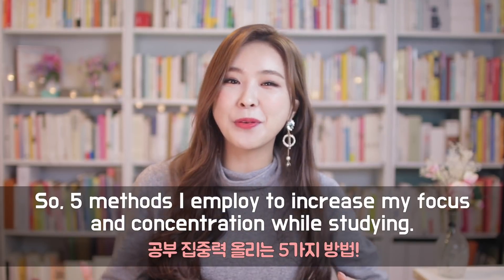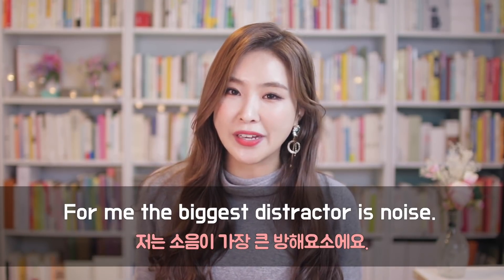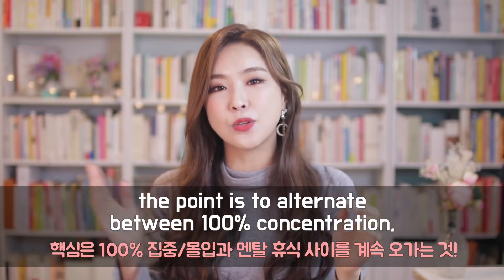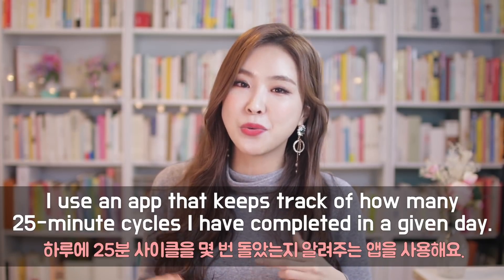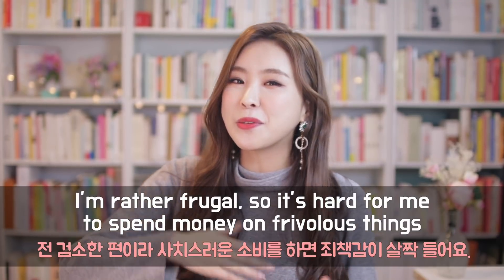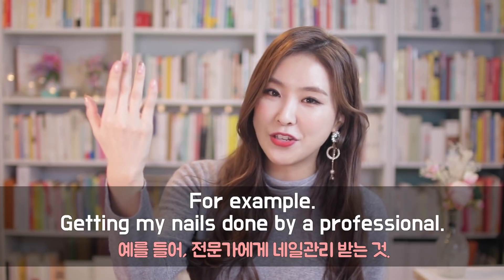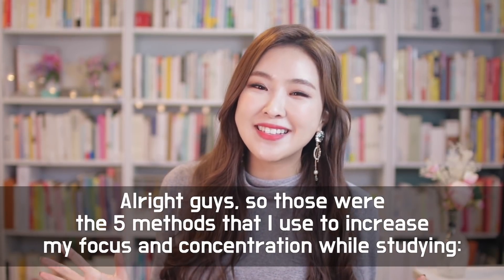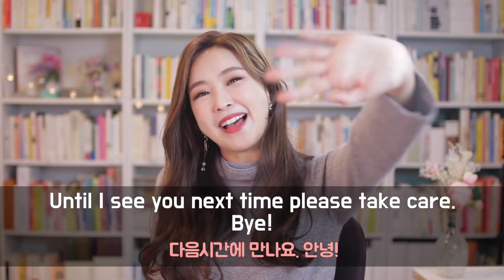How I focus while studying (2/2)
In this second part, I talk about 3M earplugs, BOSE noise-cancelling earphones, and using a pomodoro app to give myself carrots.